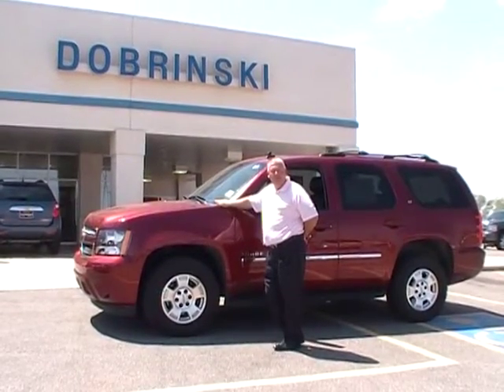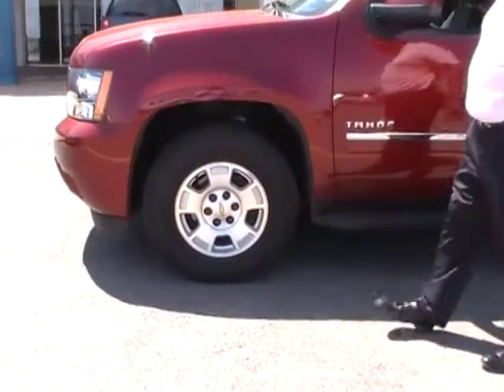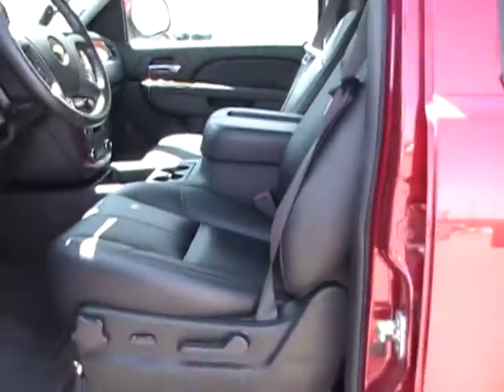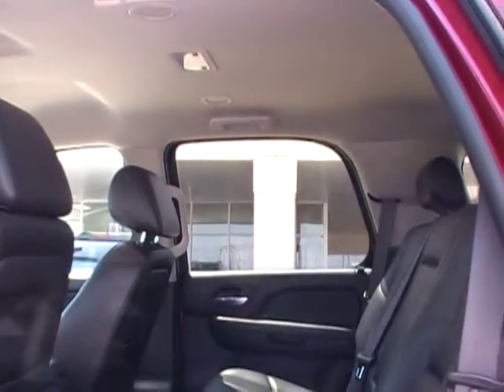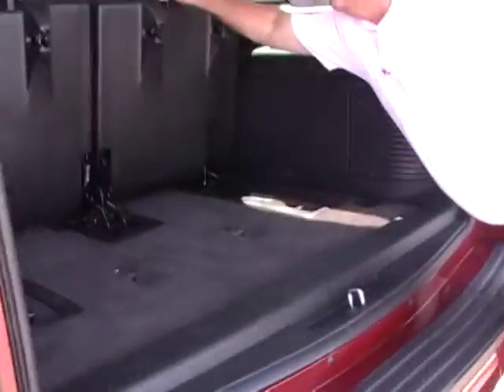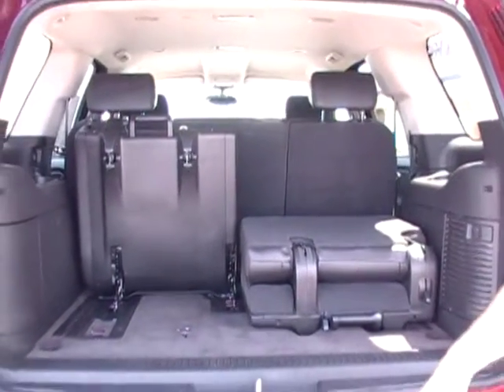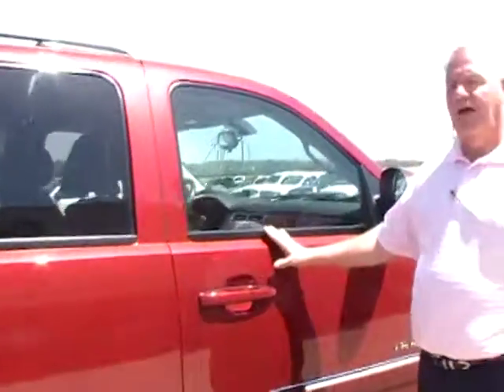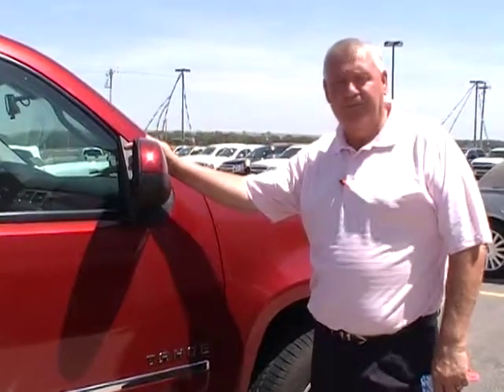SOLD Chevrolet Tahoe LT 2010 Dobrinski of Kingfisher - *SOLD*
SOLD

2010 Chevrolet Tahoe LT 18,000 Miles
Stock # 11485A
Dobrinski of Kingfisher